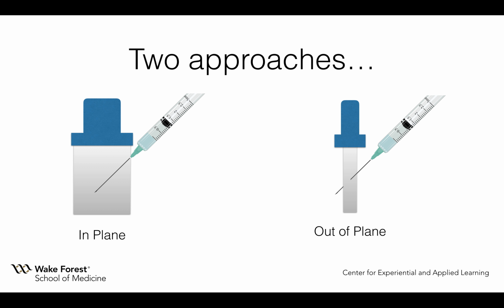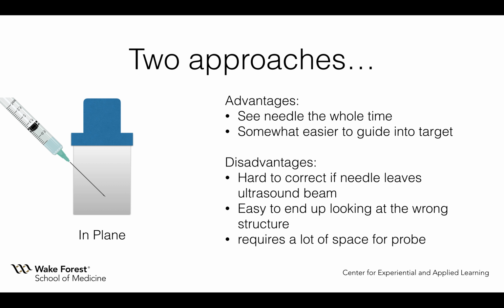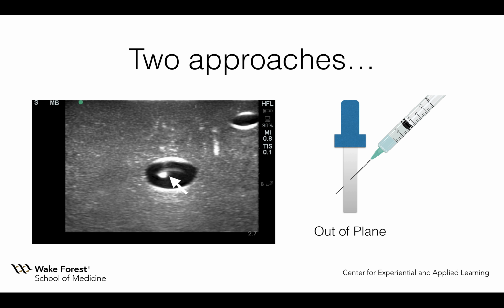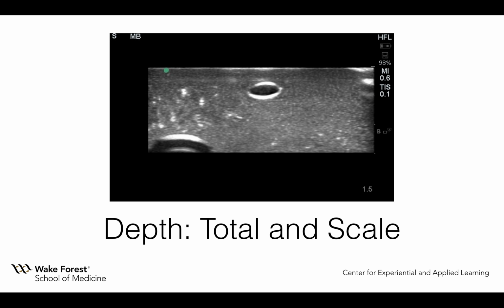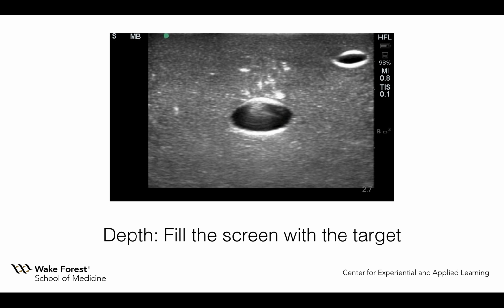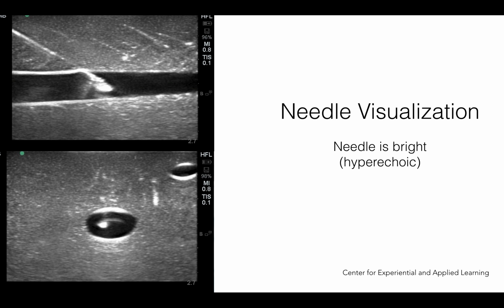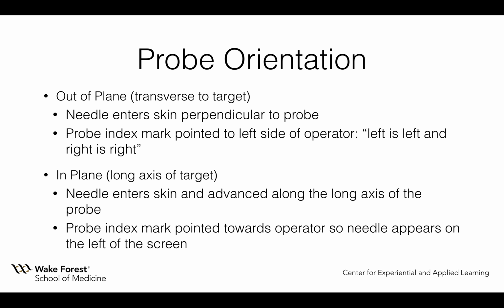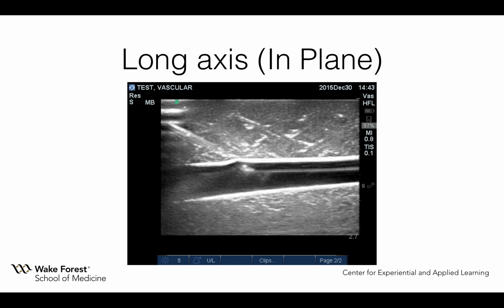Ultrasound Guided Procedures- Basics